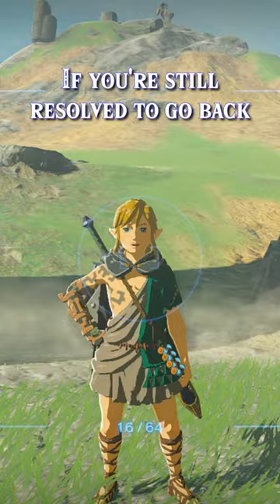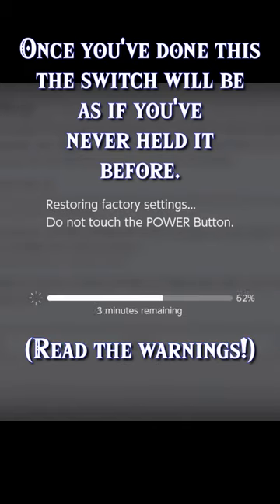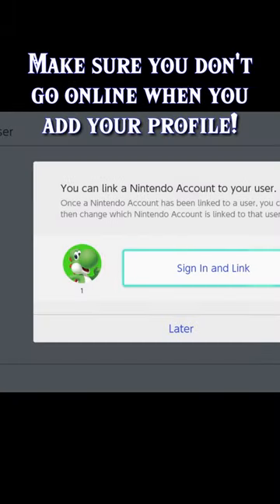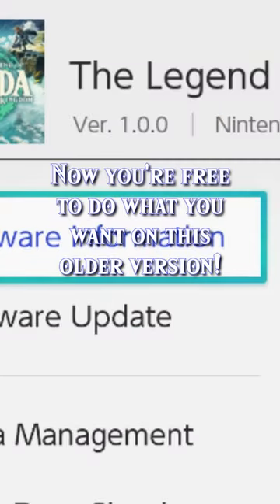How to Downgrade Tears of the Kingdom (and get glitches back)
How to Downgrade Tears of the Kingdom to 1.0.0
Now you can finally escape the confines of 1.2.0.
Tears of the Kingdom 1.2.0 can feel a bit limiting and maybe you’re yearning for the days of old - where you had the YB Glider dupe and the MsgNotFound Master Sword. You CAN return to 1.0.0… but it requires you to be on a physical version, and delete all your data. Redownload all your games you may have downloaded, and you cannot get your old Tears of the Kingdom save back, so you’ll have to start anew. You’ll also lose every save for games that do not support cloud saves, such as Splatoon and the Pokemon series. If you’re still resolved to go back, go into your system settings and scroll all the way down until you hit format options. From there, you’ll want to go to Restore Factory Settings. Once you’ve done this, the switch will be as if you’ve never held it before. Now what you’ll want to do is make sure you don’t go online when you add your profile. You can link your Nintendo Account later - for now, go into the game as it is on 1.0. Now you’re free to do what you want on this older version!
Tears of the Kingdom Restore Glitches
Tears of the Kingdom get glitches back
How to Downgrade Tears of the Kingdom to 1.1.0
How to Downgrade Tears of the Kingdom to 1.1.1
How to Downgrade Tears of the Kingdom to 1.1.2
How to Downgrade Tears of the Kingdom to 1.2.0
How to Downgrade totk 1.0.0
How to Downgrade totk 1.1.0
How to Downgrade totk 1.1.1
How to Downgrade totk 1.1.2
How to Downgrade totk 1.2.0
What You Need To Know About Tears of The Kingdom Patch 1.2.0
What You Need To Know About Tears of The Kingdom Update 1.2.0
What You Need To Know About Tears of The Kingdom Version 1.2.0